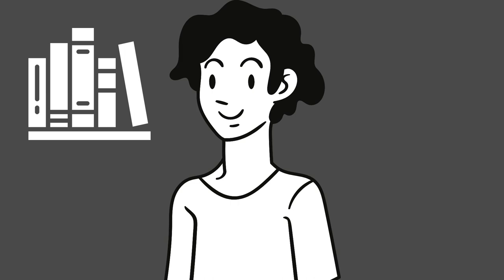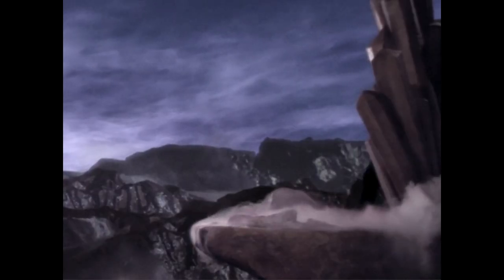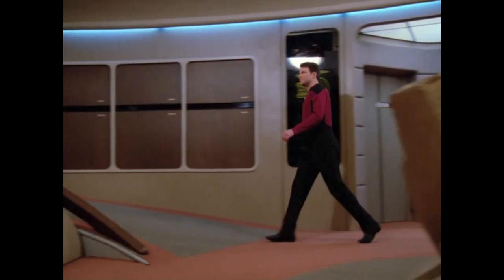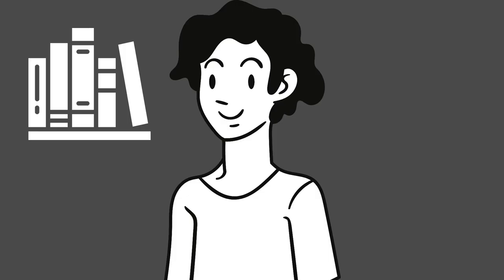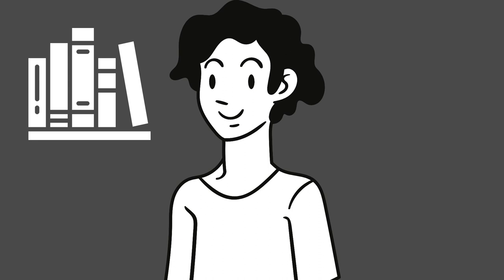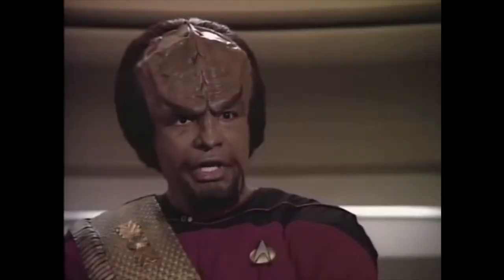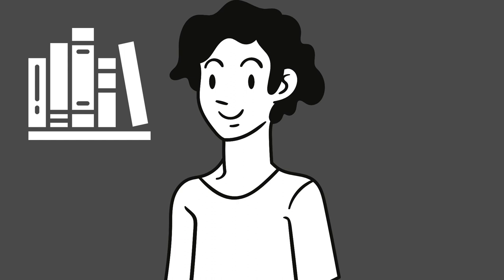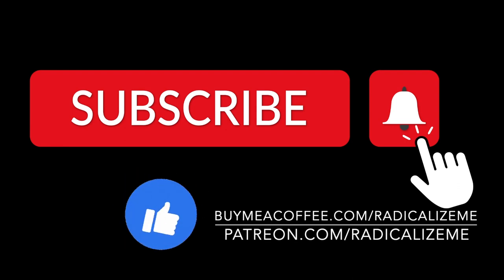Star Trek Defunds the Police | Restorative Justice in Starfleet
"When The Bough Breaks" is an episode from Star Trek: The Next Generation's universally panned first season, but it says some interesting things about how restorative justice could and does work if you're willing to look.